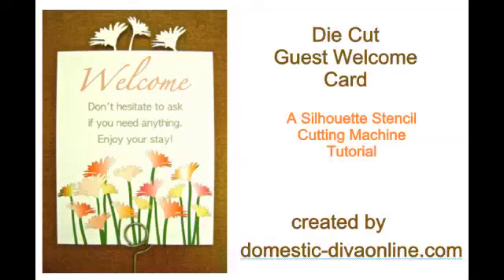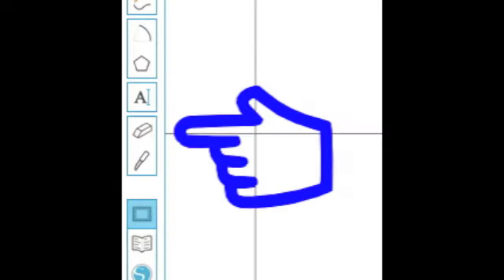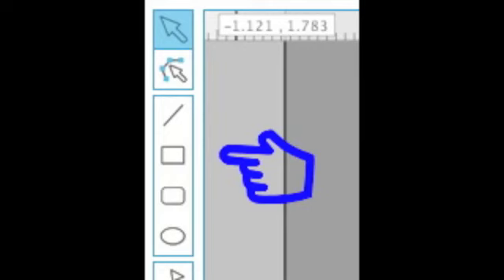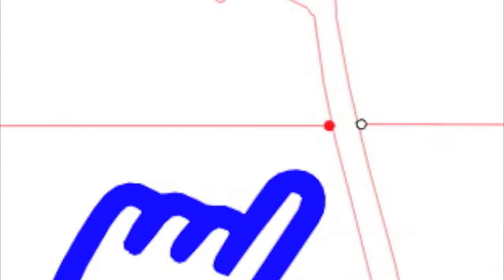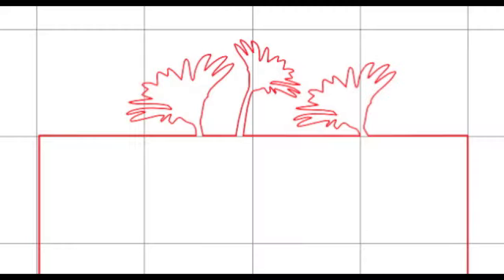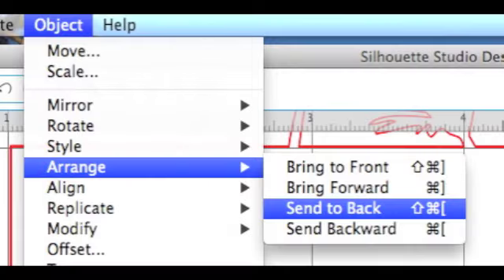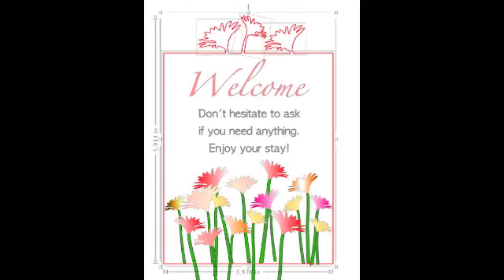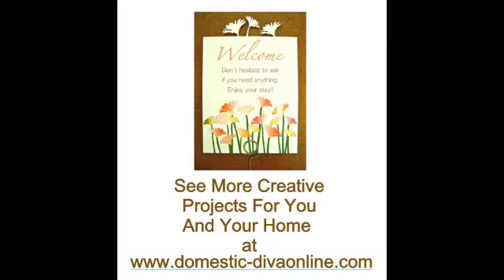Silhouette Welcome Card Tutorial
How to create a die cut welcome card on a Silhouette Stencil Cutting machine.